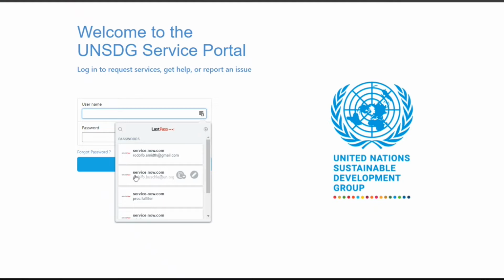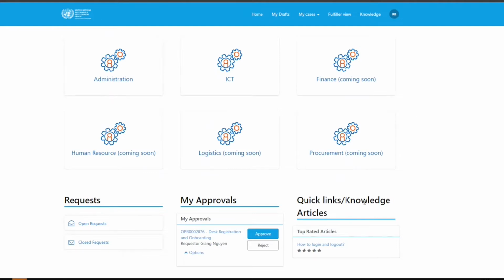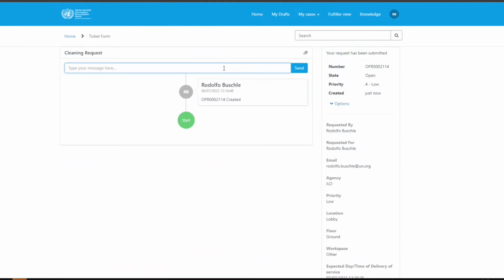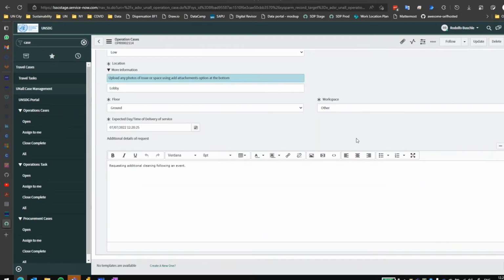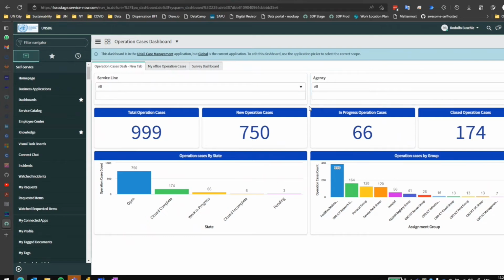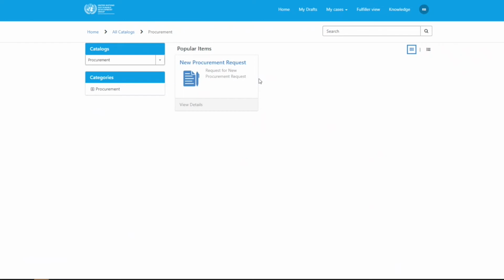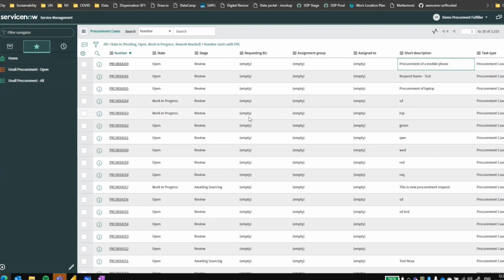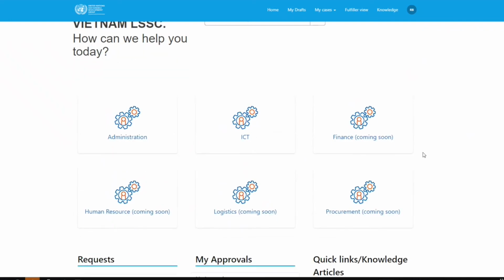UNSDG Service Portal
Rodolfo Buschle of UNDCO talks you through the features and benefits of the UNSDG Service Portal.